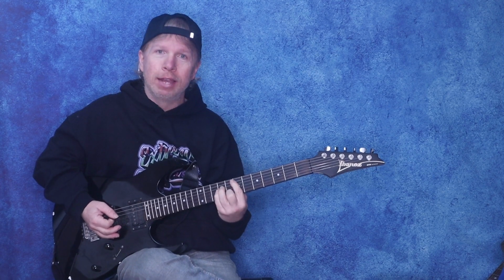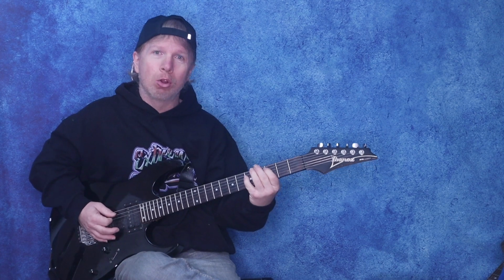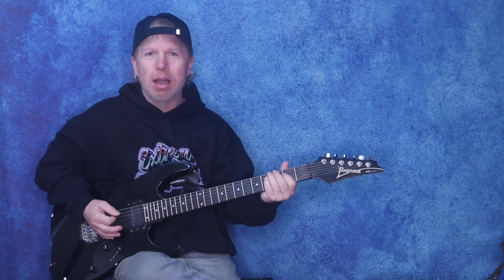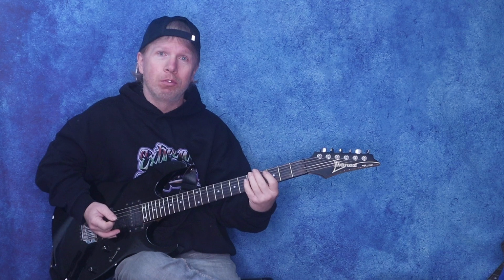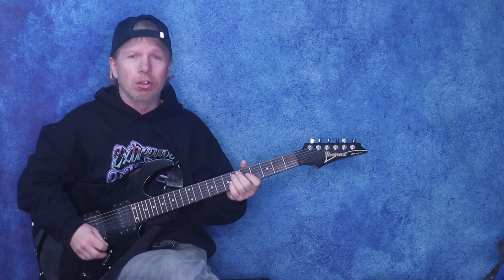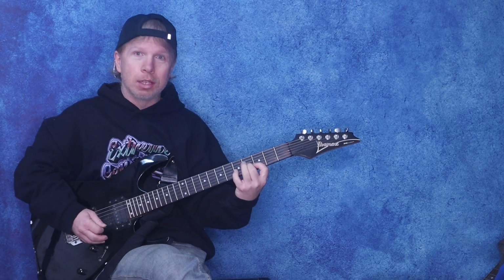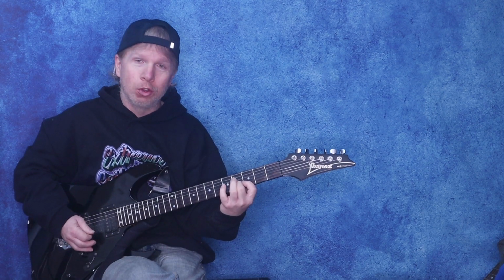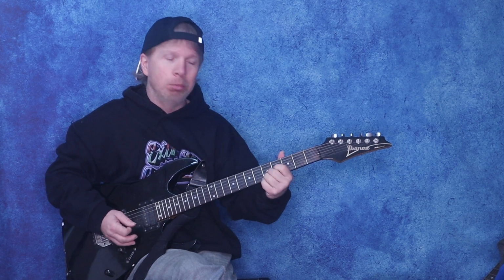Green day when I come around Guitar Solo Breakdown STEP BY STEP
This is a Fun and Easy Song to learn and play with your Musician Friends. Learn this Song Today and have another Great Song For you to play
I also put When I Come Around into Chapters to make it easier to Navigate
Green Day's When I Come Around Song

00:00  Green Day When I come around Demonstration
01:00 Green day When I Come Around Chords Breakdown
02:55 When I Come Around Green Day Guitar Solo Breakdown
When I Come Around

🎸 Exciting News for Guitar Enthusiasts! 🎸
🚀 I'm thrilled to announce the launch of my brand-new online guitar course, "Mastering Guitar: From Beginner to Pro"! 🎉 Whether you're just starting out or looking to take your skills to the next level, this course is designed for YOU.
What you'll get: ✅ Step-by-step lessons covering chords, scales, techniques, and more ✅ Exclusive practice routines to accelerate your progress ✅ Personalized feedback and support from an experienced instructor (Myself) ✅ Access to a supportive community of fellow guitarists
Join us and unlock your full potential on the guitar! 🎶
Tag a friend who loves guitar! Let's spread the word and make some music together. 🎵